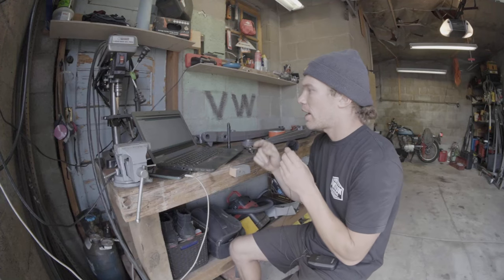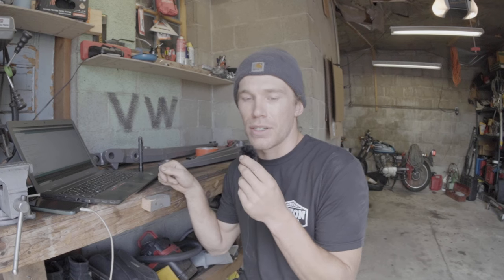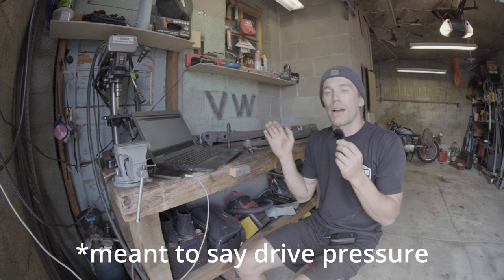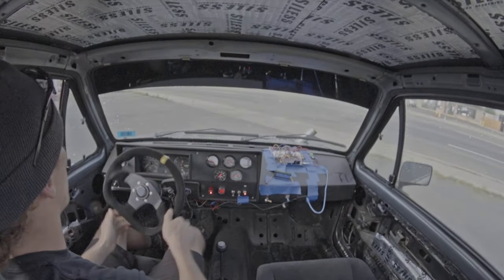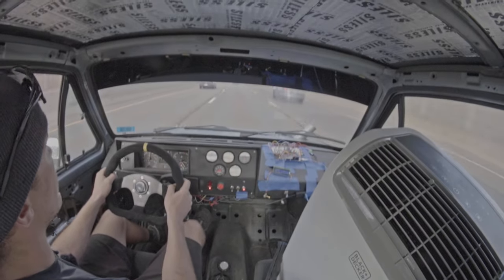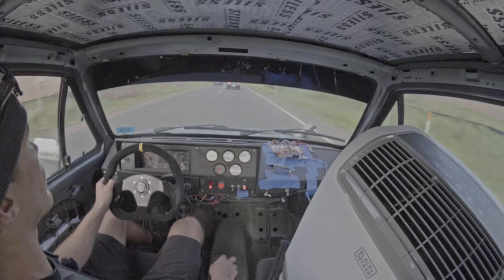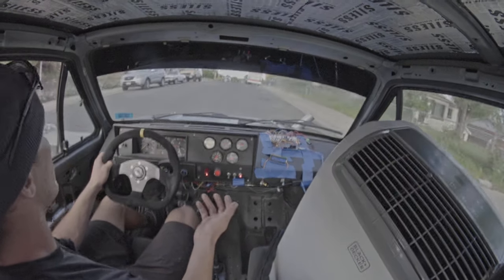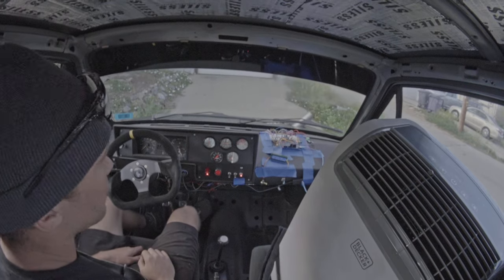Experimenting with BOOST / DRIVE ratio - Turbo tuning!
Olly takes the rabbit for a spin with a new (and spicey) tune that gets the turbo spooling much faster.

:D cheers